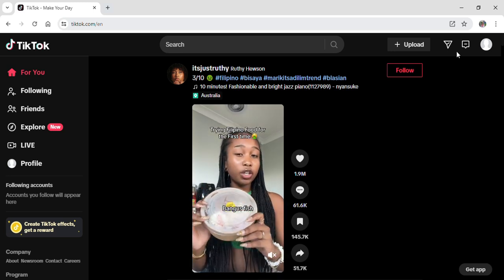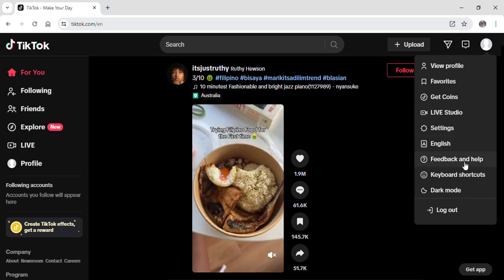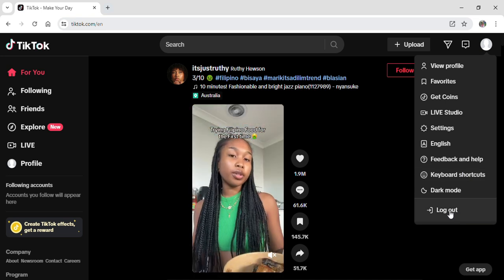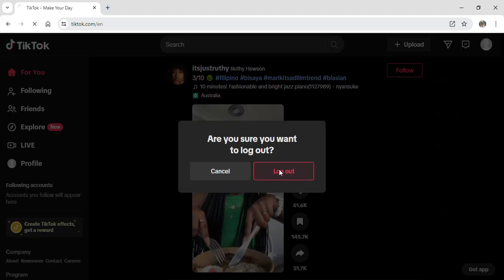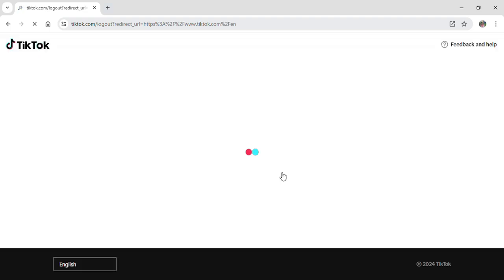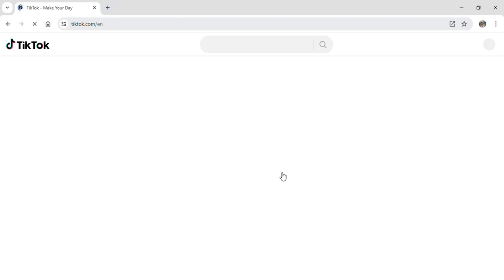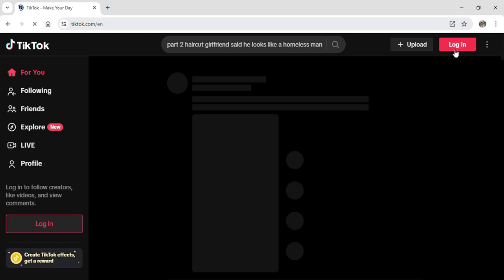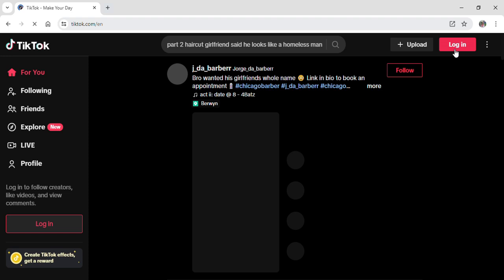How to Switch Account in Tiktok on PC 2025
Efficiently manage multiple TikTok accounts by learning how to switch between them on your PC! In our detailed guide, "How to Switch Account in TikTok PC," we'll provide you with step-by-step instructions on how to navigate between different accounts seamlessly. With practical tips and clear directions, you'll be able to handle multiple profiles without any hassle. This guide is perfect for users who manage personal and business accounts or share a computer with family members. Follow along as we show you how to switch accounts efficiently, ensuring you can access and manage your TikTok profiles with ease. Simplify your TikTok experience—learn how to switch accounts on your PC today!